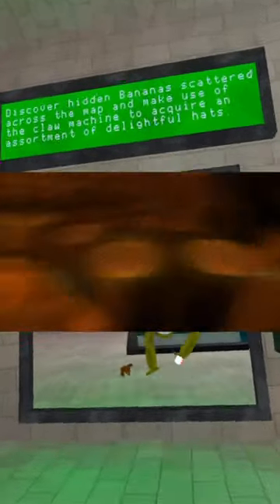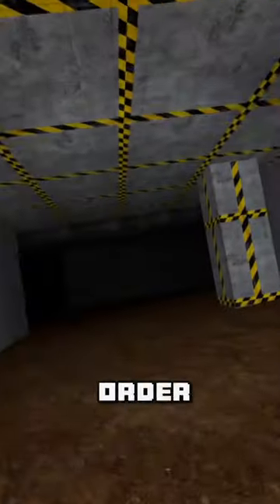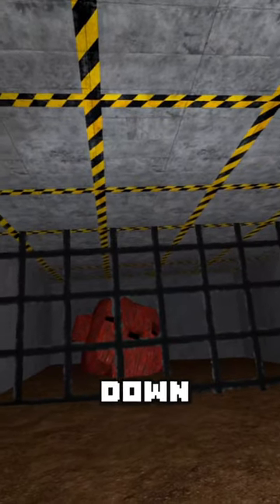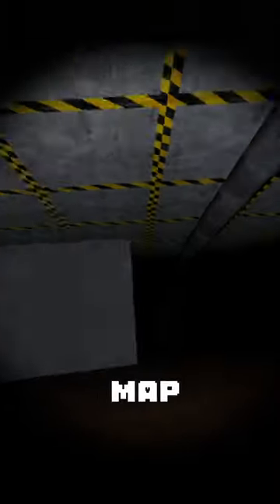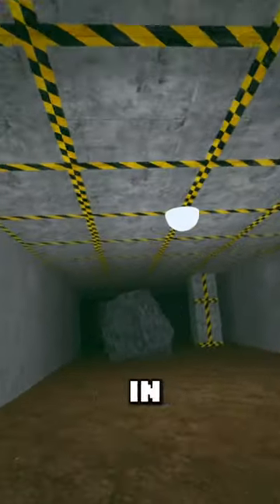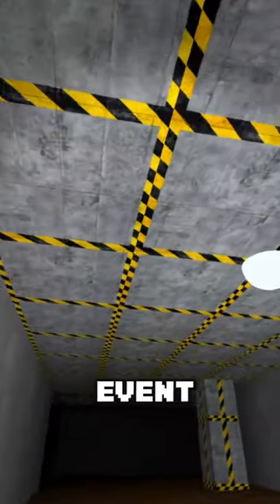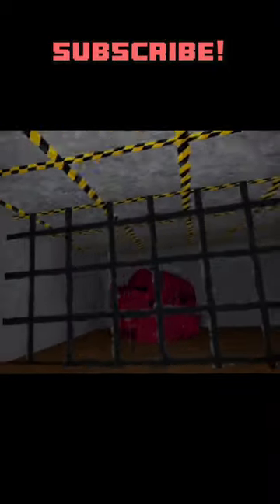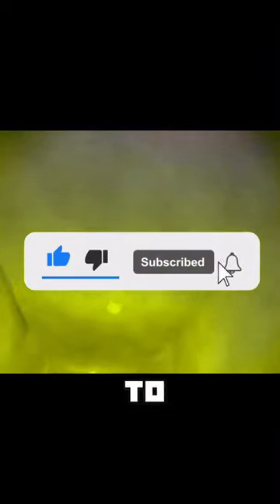NEW Level 15 in Big Scary!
Gorilla Tag is a popular virtual reality game that has been receiving frequent updates with new features and improvements. In this video, we'll take a look at the latest Gorilla Tag update and explore all the new features and changes that have been added to the game.

Gorilla tag live with viewers new gorilla tag update right now caves revamp, trolling as a daisy09 PBBV statue how to play, gorilla tag, gorilla tag, knock offs gorilla tag, live update, new gorilla tag update playing with my dad in gorilla tag secret tunnel in gorilla tag, gorilla tag ghost trolling gorilla tape on gorilla tag live gorilla tag with viewers I’m playing gorilla tag with my mom gorilla tag with my sister. Gorilla tag with my brother, my dog plays, gorilla tag, gorilla tag, new ghost, gorilla tag, super ghost, gorilla tag, ghost hunting, crazy gorilla tag, update, new gorilla tag, cosmetics, gorilla tag, fun gorilla tag awesome how to play gorilla tag how to lucio run How to wall run. How to make a gorilla tag YouTube channel how to play gorilla tag gorilla tag is the best game ever gorilla tag is getting deleted gorilla tag Youtubers new gorilla tag video. I pretended to be a Noob in gorilla tag I play gorilla tag with my feet Jmancurly Elliot VMT gorilla tag mines is open by gorilla tag YouTuber Minecraft live I play gorilla tag with feet gorilla tag at a trampoline park new gorilla tag update live 24/7 mines update with viewers I troll is famous, gorilla tag, Youtubers I play gorilla tag with BubblesVR new gorilla tag update is fun. Do not play this gorilla tag fan game, gorilla tag, knock offs, gorilla tag horror update gorilla tag zero contrast, gorilla tag hunt, gorilla tag, paintbrawl gorilla tag infection gorilla tag, casual gorilla tag live. I played with my dog in gorilla tag I play gorilla tag with friends. gorilla tag, montage, gorilla tag, trending, gorilla tag oculus oculus VR.  grimace shake in gorilla tag trolling as PBBV in gorilla tag trolling as a daisy09 in spider, trolling as creepy monkey, trolling as blank McDonald’s Fortnite google YouTube, dancing songs, dogs, cats, animals monkey, gorilla Capuchin, Bar Capuchin level three Mines gorilla tag new crazy update live with viewers Capuchin is back capuchin with viewers flying squirrel chase monk game super monkeys Capuchin Capuchin 2.0 credit for the screen shots go to styledsnail btw 🙂 go sub 2 him!